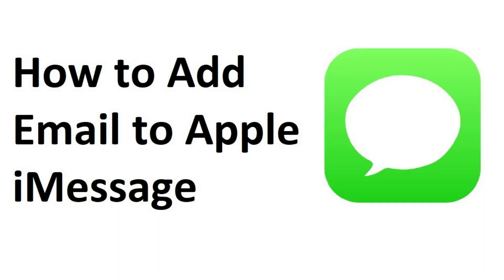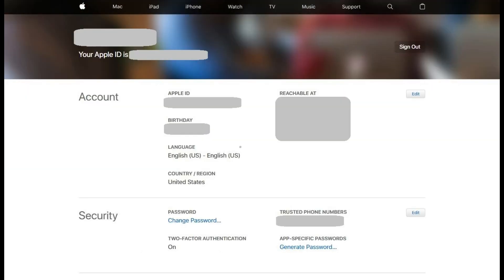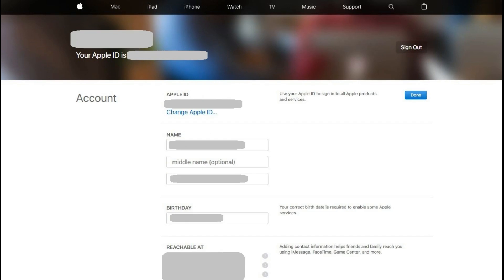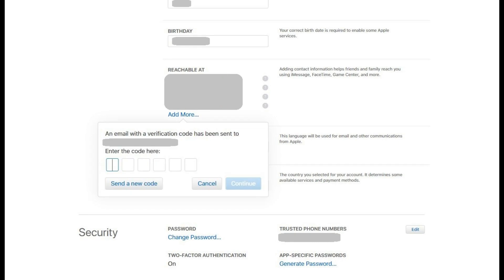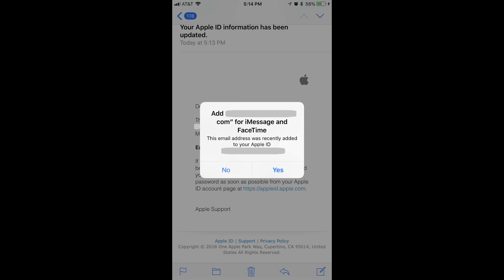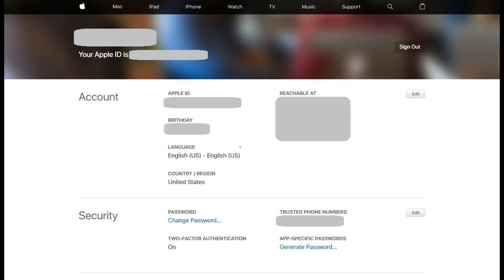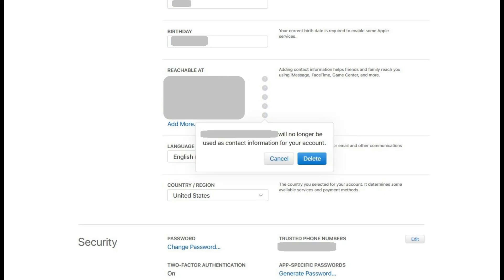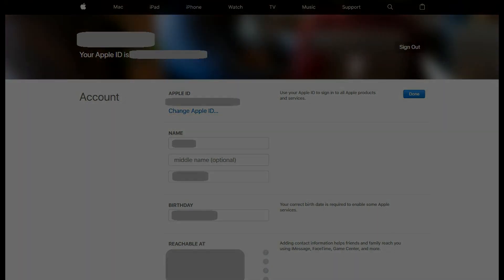How to Add Email to iMessage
Video Transcript:
Adding another email to iMessage makes it possible for you to send and receive messages through Apple iMessage at that address. This is ideal if you want to communicate with someone through iMessage, but you only want to communicate with them through a specific email address, and you don't want to give them your phone number or other email addresses you may have associated with iMessage. Apple previously let users associate new email addresses with iMessage directly on Apple devices, such as an iPhone or iPad. However, that option is no longer available, and the only option left for users to add a new email account to iMessage is to use the Apple ID website.

Now let's walk through how to add a new email account to Apple iMessage using the Apple ID website.

Step 1. The home screen associated with your Apple ID account appears.

Step 2. Click "Edit" on the right side of the Account section. The fields in the Account section become editable.

Step 3. Click the blue "Add More" link beneath the existing list of phone numbers and addresses in the Reachable At section.

Step 4. Select the radio button to the left of Email Address, and then enter the email address you want to associate with your account in the text entry field in the dialog box.

Step 5. Retrieve the verification code from the email sent by Apple to the email account you requested to add, enter it in the on-screen field, and then click "Continue." However, now when you open the "Settings" app and click through "Messages" and "Send & Receive," you'll see the email address you just added displayed in the list of email addresses you can choose to use with iMessage.

You can remove an added email address from iMessage by navigating back clicking "Edit" to the right of Account, and then clicking the "X" to the right of the email address you added beneath Reachable At. Click the blue "Delete" button in the dialog box that pops up to confirm that you want to delete that email address, and then click the blue "Done" button at the top of the screen.